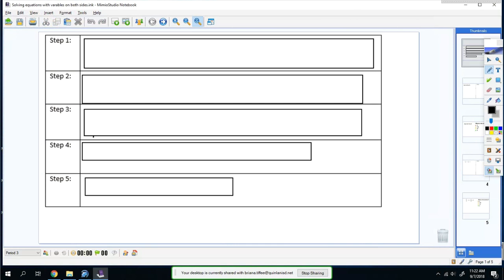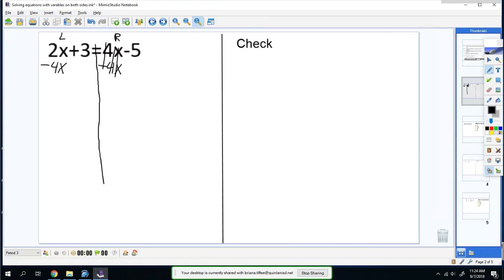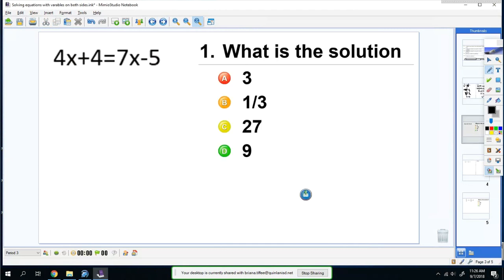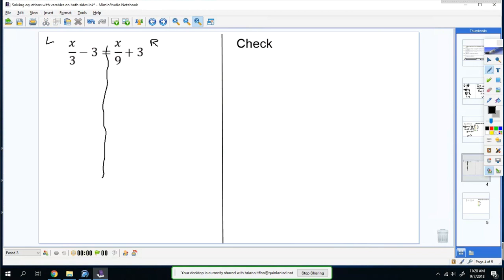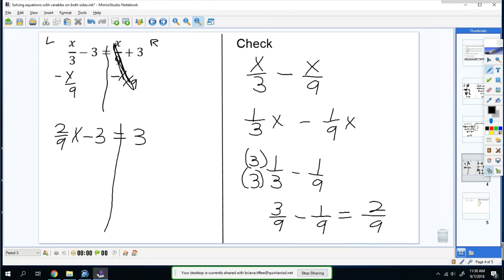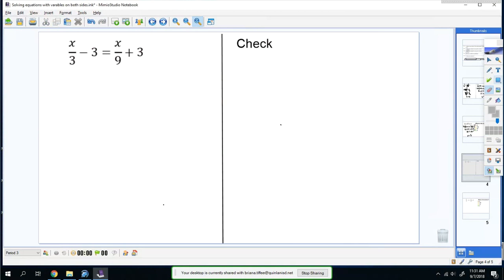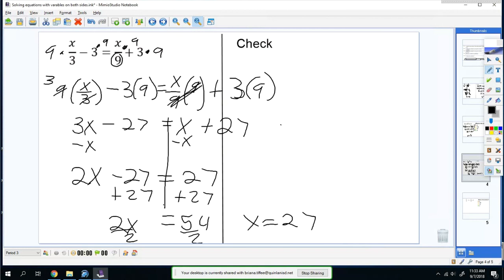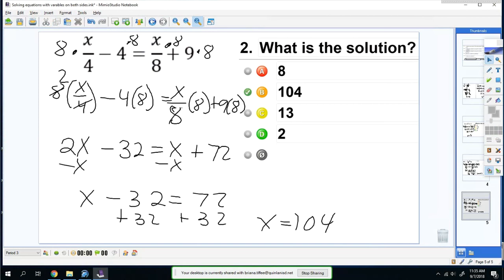Solving equations with variables on both sides